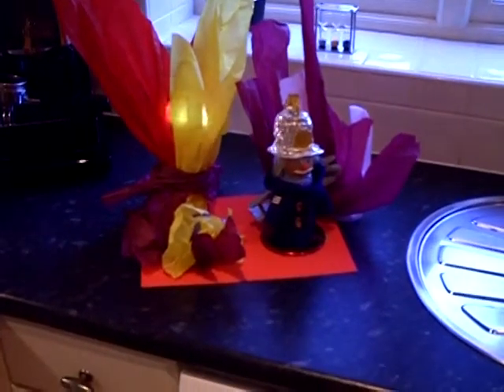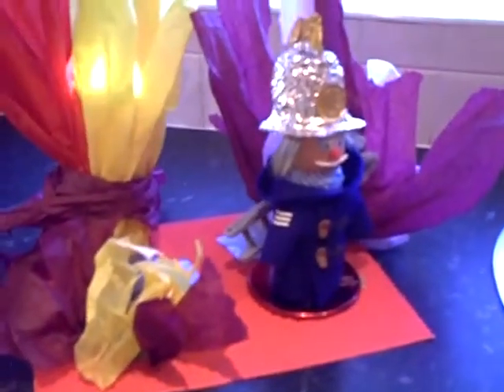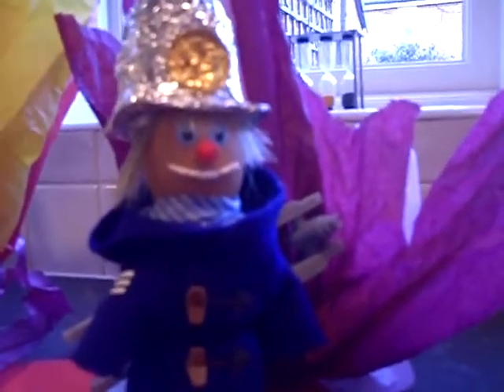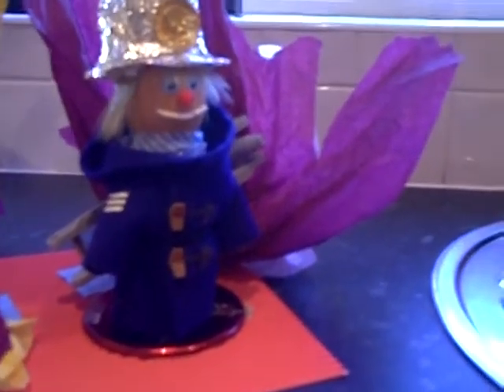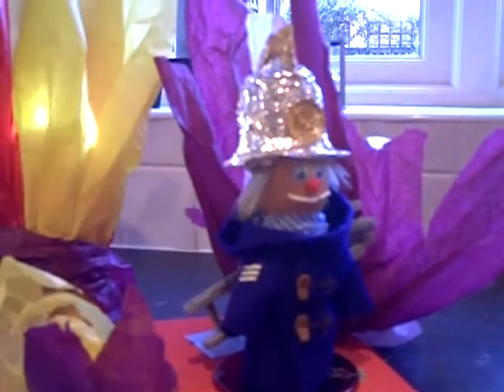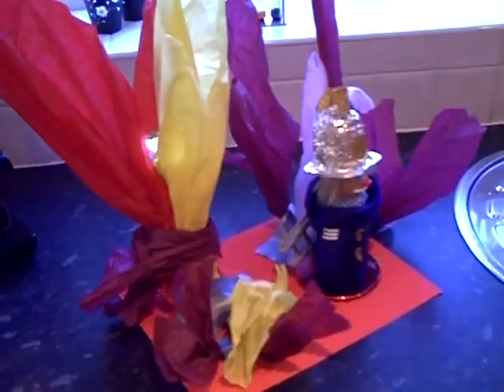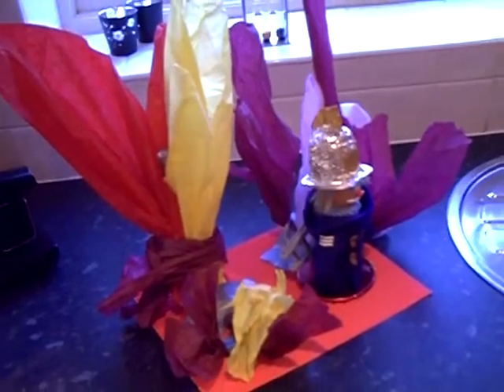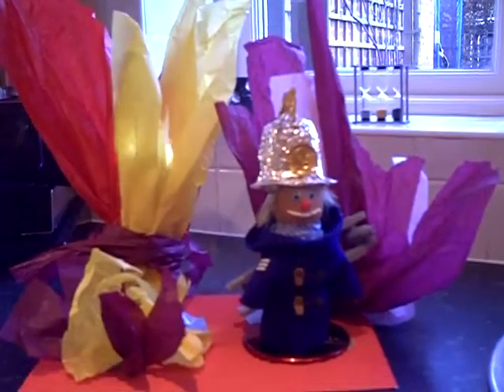Egg Decorating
What you need is an egg, some bits and pieces and a bit of imagination,
step 1. make a pin prick in each end of the egg.
step 2 . blow as hard as you can so you blow all the inners from the yucky chucky egg into a dish. ( keep this for an omlette)
step 3 . make a hat use any yogurt carton and wrap with foil.
step 4. Get a body, i used actimol carton.
step 5. Cut some felkt to make a uniform.
step 6. paint , draw, a face.
step 7. stick all together gey some tissue and make the background. ( I used gaffa tap stuck together and hey presto .
Happy Easter..